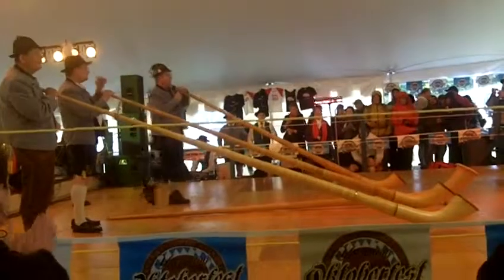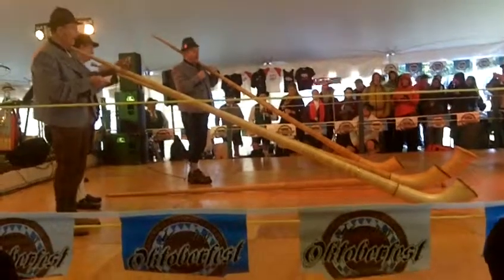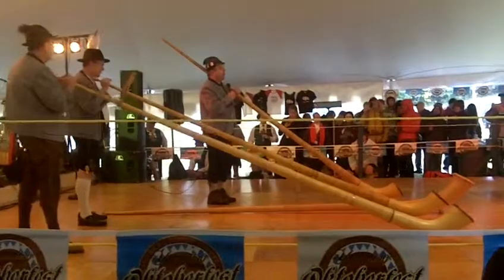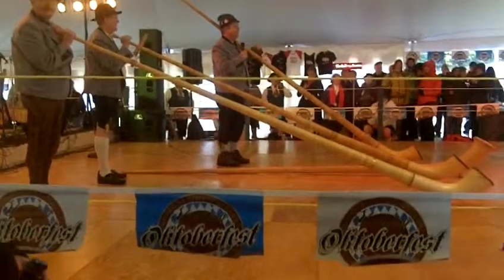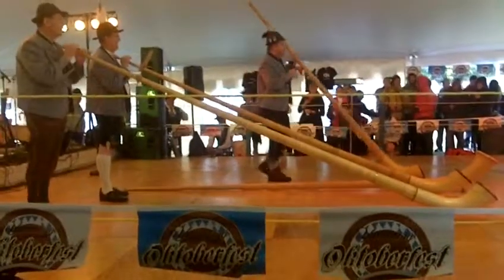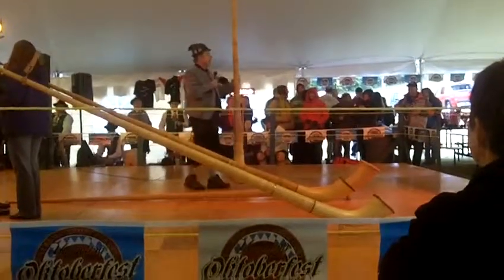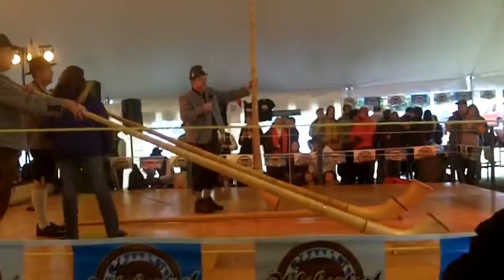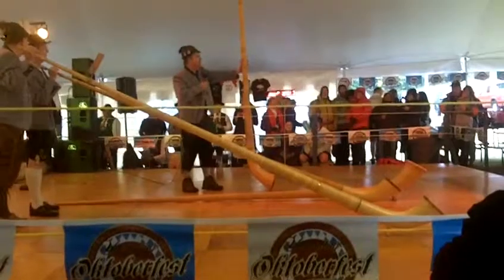Alpine Trio at Oktoberfest in Lake Placid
The Alpine Trio playing their horns at Oktoberfest at Whiteface Moutain. He eplains how they make the horns, its pretty awesome.